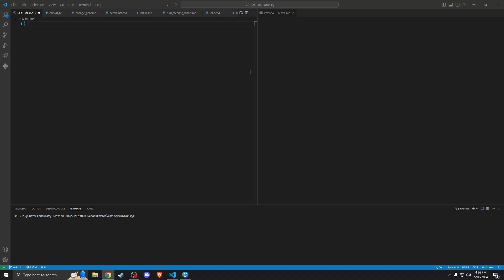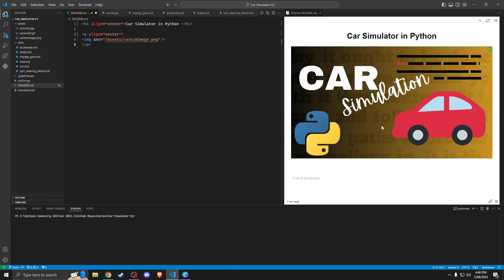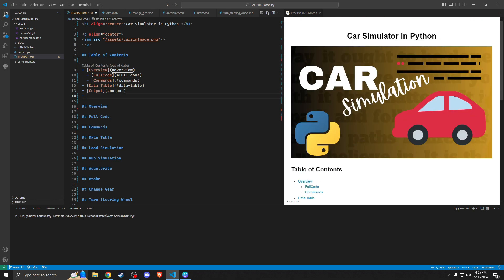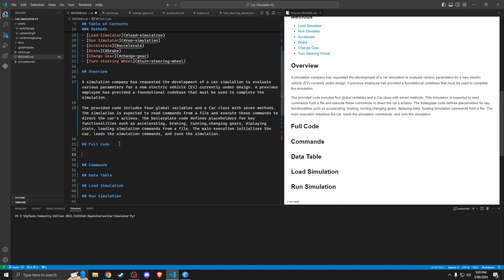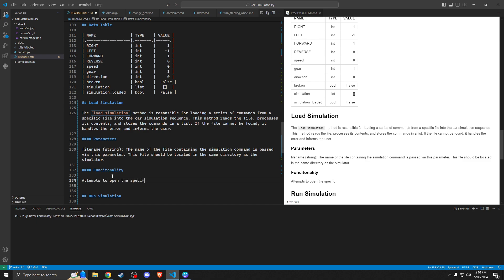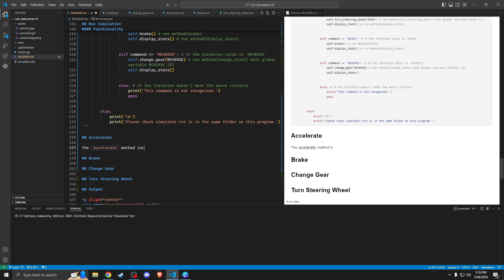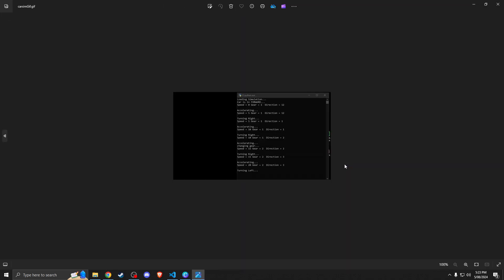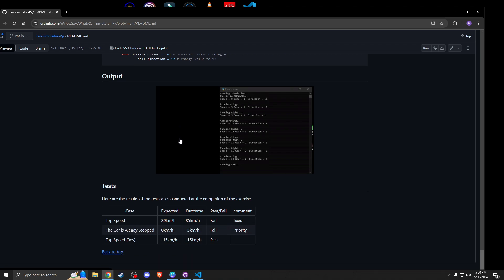How to Write a README for Your Beginner Python Project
This is a lesson in a python short course. This will demonstrate how to design and write an engaging readme file for your Github repository. Watch how I use both markdown and HTML to format and present my documentation so that it is not a wall of boring text.

This is a video from a Python short course.

How to make a Gif for your README - [COMING SOON]

And that is the end of this course. Well done on completing your first python project!